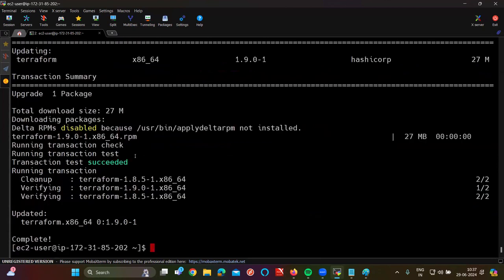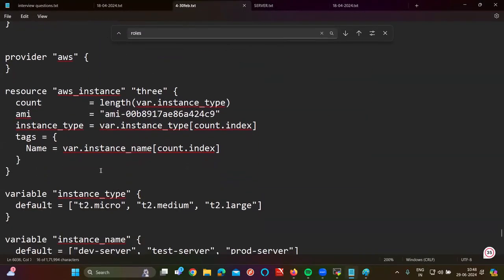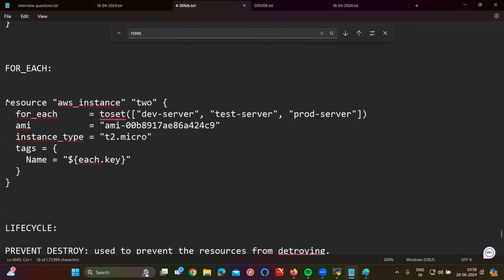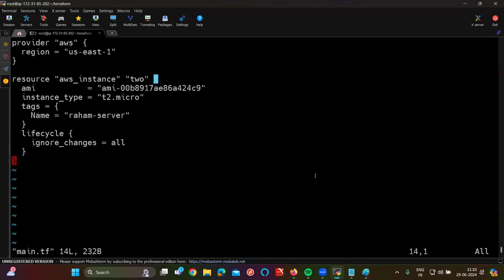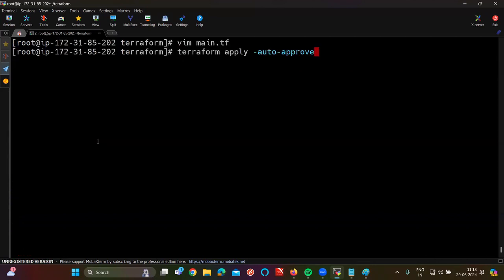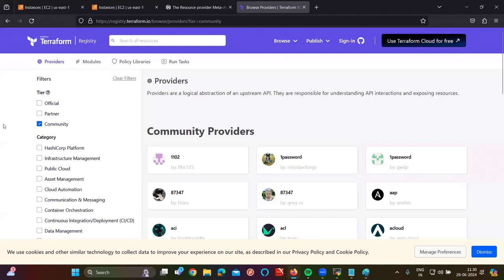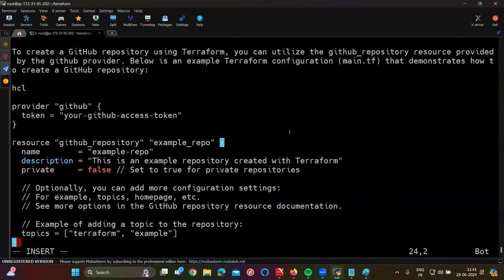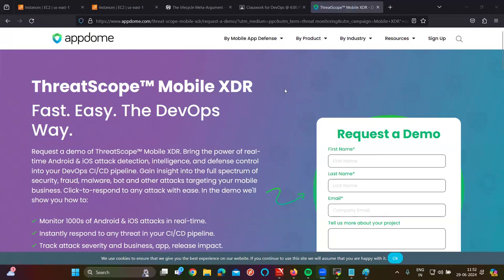DevOps on AWS-57 | Mastering DevOps on AWS Changed My Career Forever